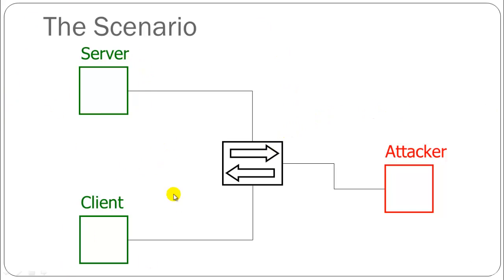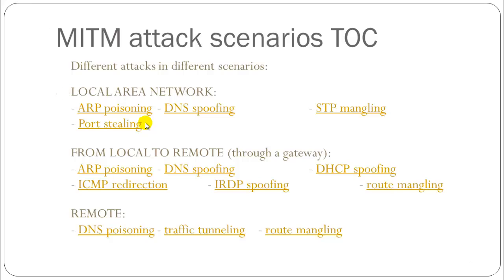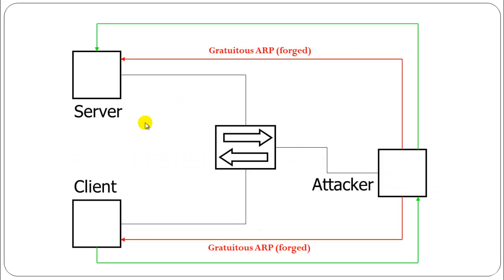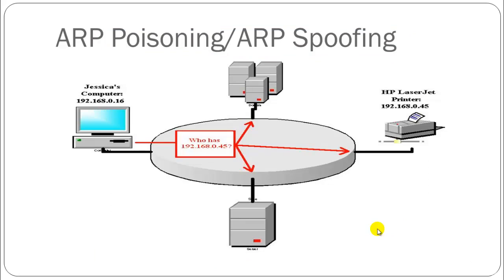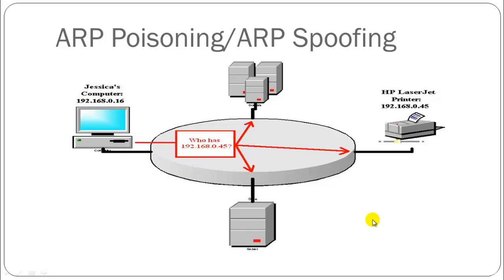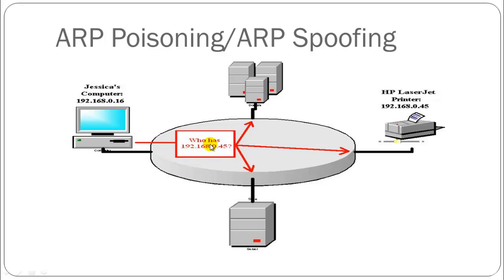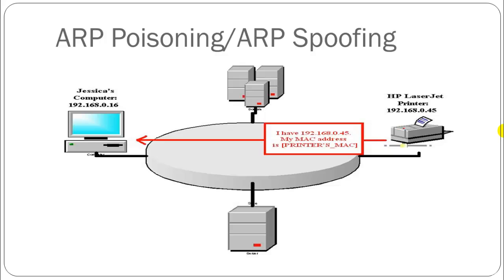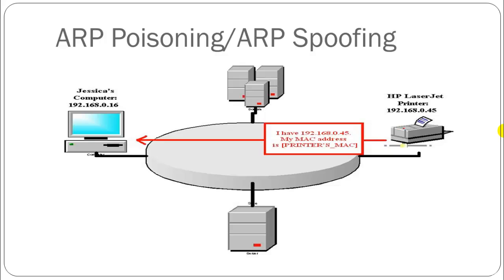009 MITM Attack mp4 kali linux complete training program from scratch